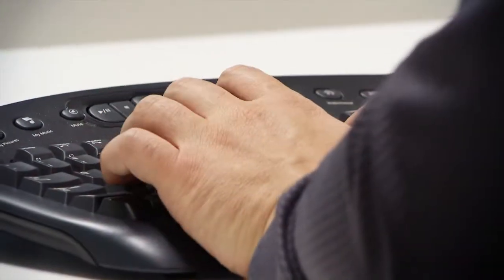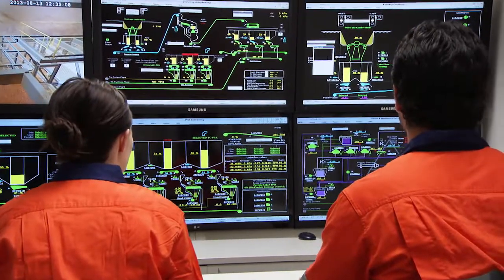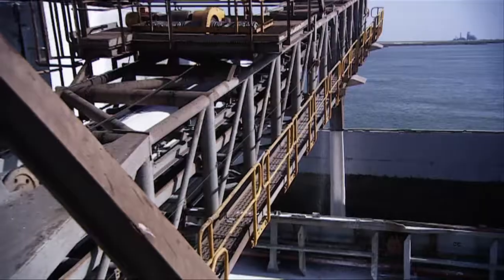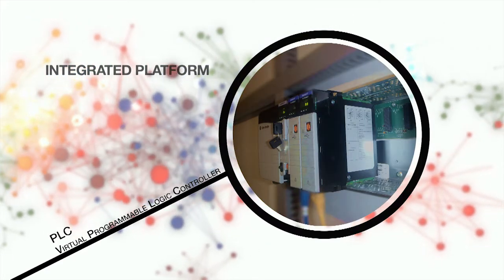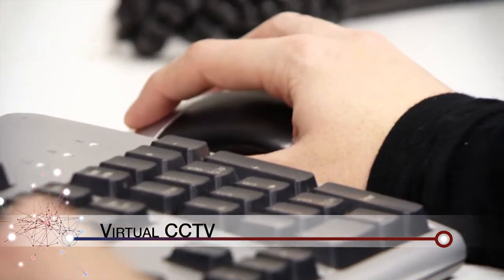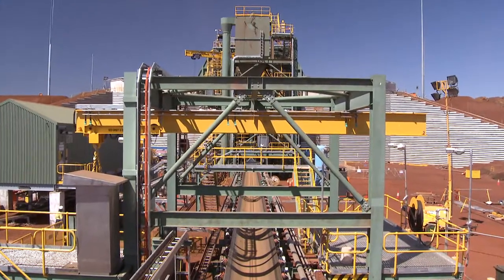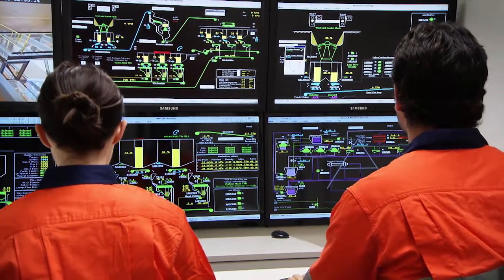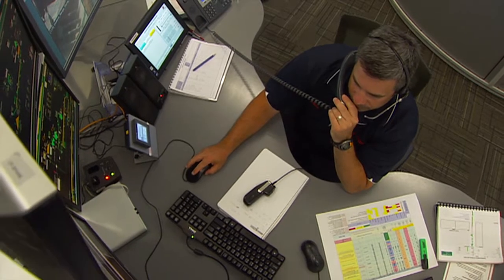Calibre Global, Simulated Process Operator Training (SPOT)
SPOT™ (Simulated Process Operator Training) is a system that allows personnel to interact with a plant environment without compromising safety to people or infrastructure. It essentially replicates the operator interfaces and systems used to control your facility.

The SPOT™ experience incorporates the Human Machine Interface (HMI), Closed Circuit Television (CCTV) and other operational systems such as downtime and production portals. SPOT™ uses your Programmable Logic Controller (PLC) and HMI systems so that your personnel experience exactly the same systems they would in the workplace.

At its core, is a comprehensive simulation engine designed to mimic your facility, the aim being an operator cannot tell the difference between running a real facility and SPOT™.
SPOT™ is an integrated, flexible offering that can include the creation of training material or utilise your existing training material, as appropriate.

SPOT™ includes a series of designed scenarios loaded by the trainee or trainer, aligned to a training program and training material to allow a hassle free, fast deployment of a  particular learning requirement.

SPOT™ can be installed in a fixed location, can be cloud based (run from any location) or portable (run from a laptop).